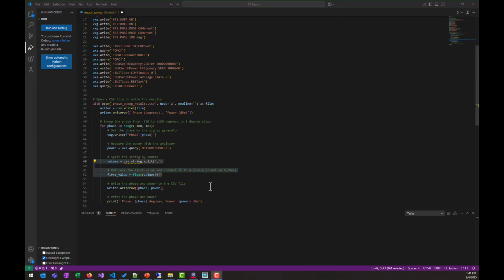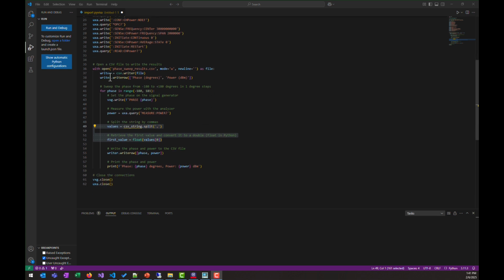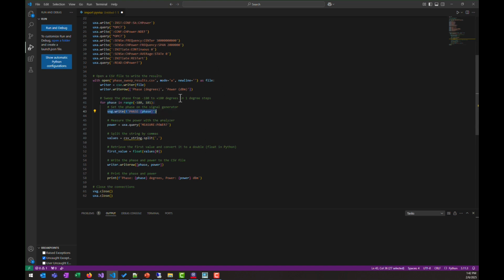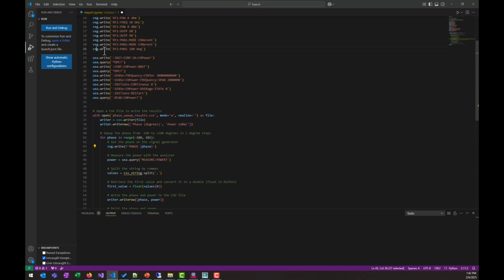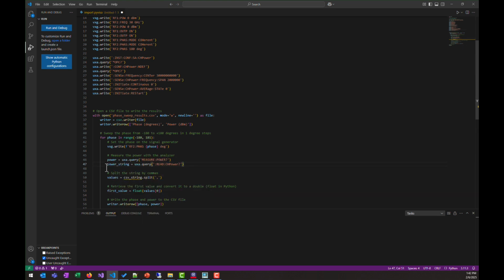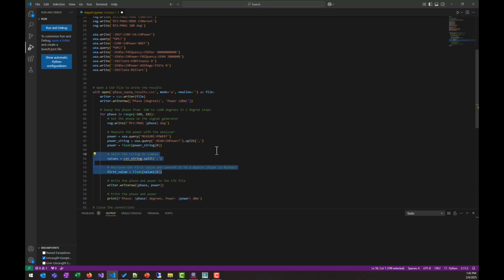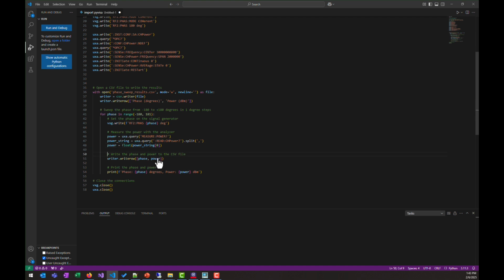M9484C VXG Signal Generator: Multi Channel Signal Generation and Automation Demo, Part 4 of 5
David Andersson, a Solution Architect at Keysight Technologies, presents a step-by-step walkthrough on enabling multi-channel signal generation automation. This five-part demo series covers the entire process—from theory to execution:
Part 1: Introduction – Overview of the theory and system setup
Part 2: Demonstration – Equipment configuration and SCPI command usage
Part 3: Automation – Writing Python code with AI assistance
Part 4: Validation – Logic checks and functionality verification in Python
Part 5: Execution – Running and debugging the automated solution